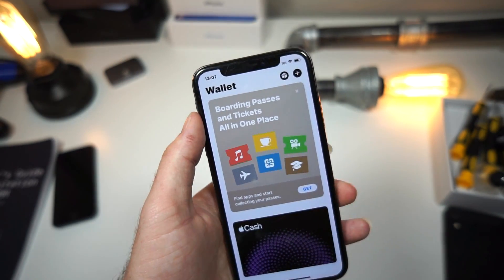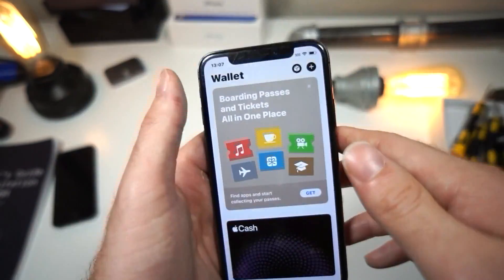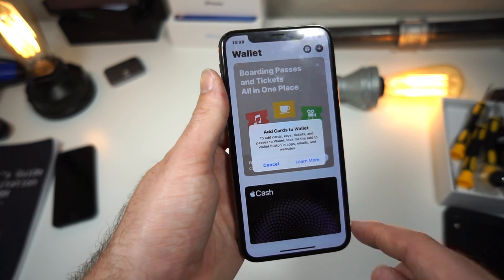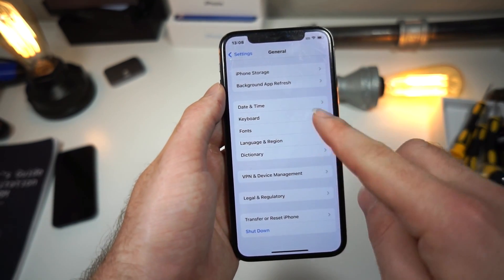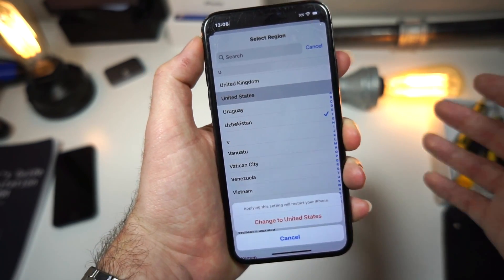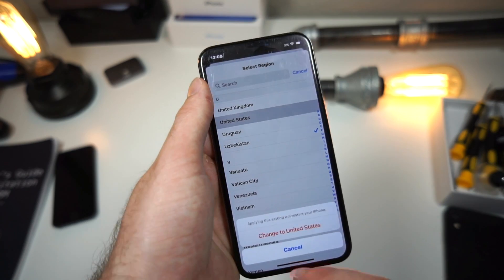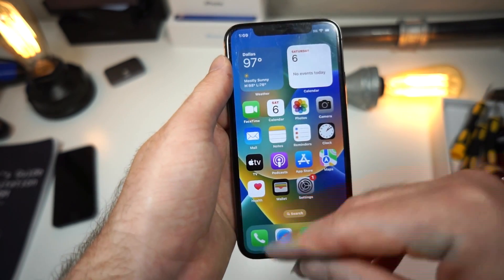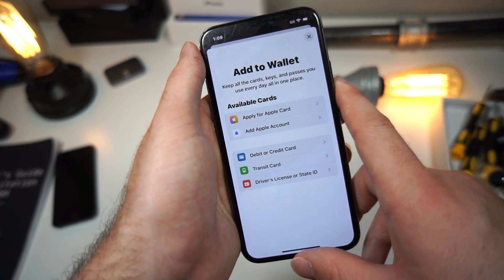How To FIX Apple Pay Not Working! SOLVED Add Card To Apple Wallet (2022)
if you want to be an apple pay user, adding a card to apple pay may be dificult. apple pay may not be working. you may encounter an error showing you that you cant add card to apple pay. apple pay not able to add card is a simple problem that can be fixed. apple pay card not working can easily be fixed, this video shows how to add a card to apple pay and remove the apple card not added error. This fixes the add card to wallet fix and the add card to wallet popup